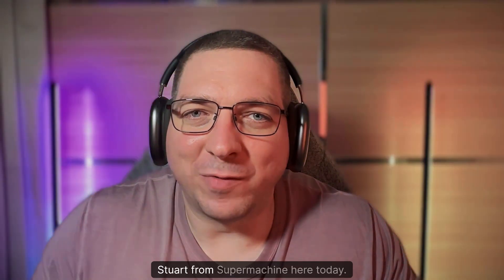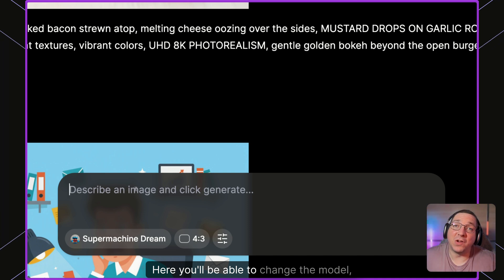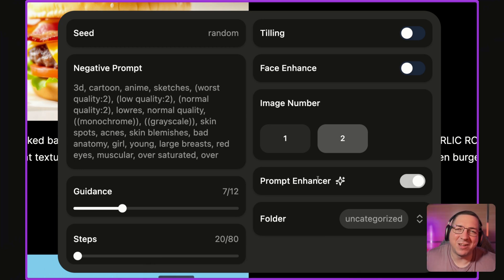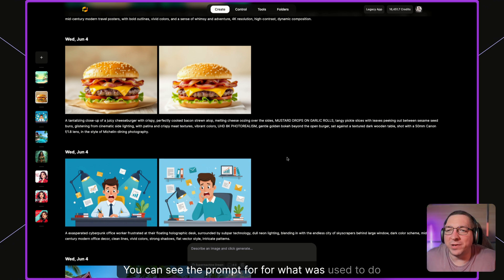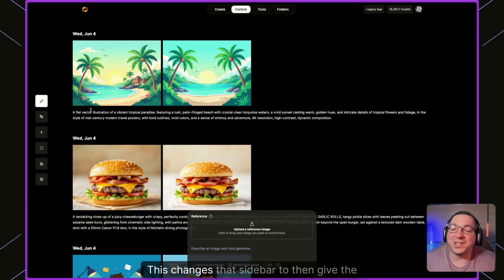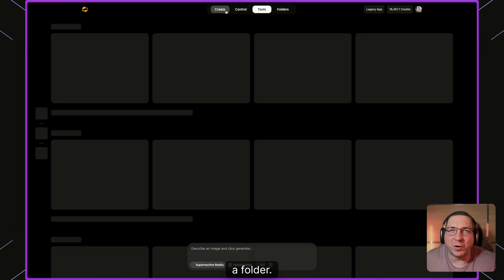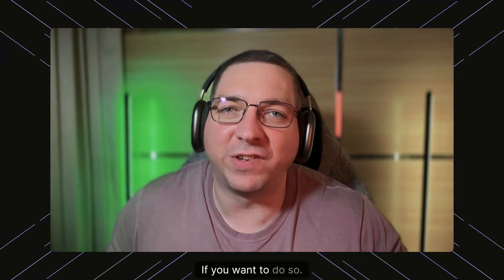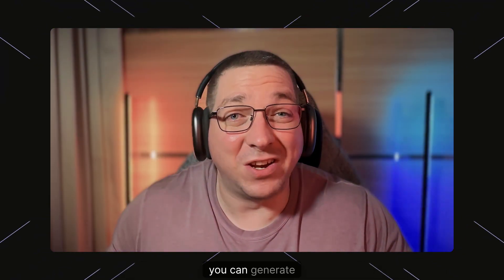Introducing Supermachine's New UX: Faster, Modern, and Feature-Packed!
Discover the New Supermachine: Revamped UX & Powerful Features!

Join Stuart from Supermachine as he unveils the exciting new version of our AI image generation platform!  We've redesigned the user experience to be faster, more modern, and incredibly user-friendly. In this overview, explore the sleek Generate console, enhanced prompt features, intuitive sidebar for past generations, and easy navigation for tools like ControlNet, background removal, face swaps, and more.

Log in to your account to try the beta version and share your feedback. Not a user yet? and experience one of the best AI image generators with a flexible generation policy.

Have feedback? We'd love to hear from you. Drop us a line and help shape the future of Supermachine.